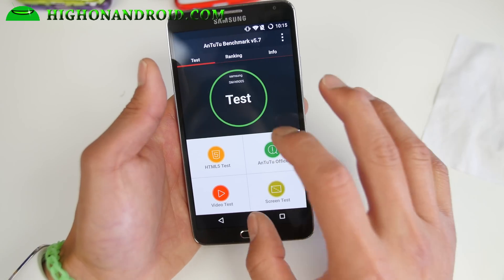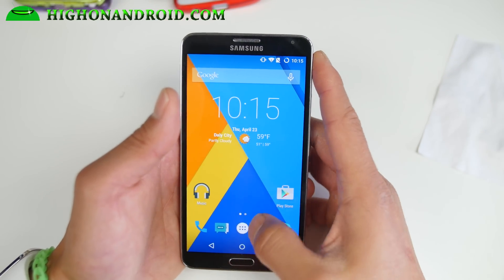Android 5.1.1 + Root for Galaxy Note 3! [Temasek CM12.1 ROM]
Here's a quick overview of Temasek CM12.1 ROM for your Samsung Galaxy Note 3, which will give you full Android 5.1.1 + root experience.